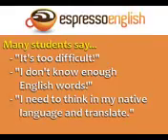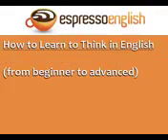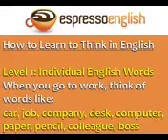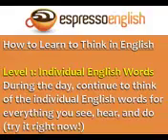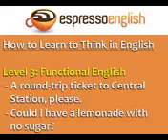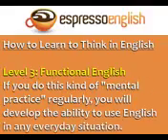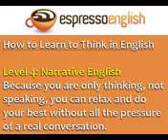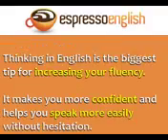How to Speak Fluent English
If you speak with a lot of pauses and hesitations, but you want to speak English fluently and naturally like a native English speaker, the secret is...

Learn to think in English!

Many English students say:

    "It's too difficult!
    "I don't know enough English words!"
    "I need to think in my native language and translate."

However, thinking in your native language and translating results in sentences that don't sound natural in English, because the sentence structure is often different in English and your native language.

In addition, it takes too much time to think and translate when you're in a conversation -- leading to pauses, hesitations, and the inability to speak fast and fluently.

How to Learn to Think in English

So, here is how you can learn to think in English -- from the beginner level to advanced.